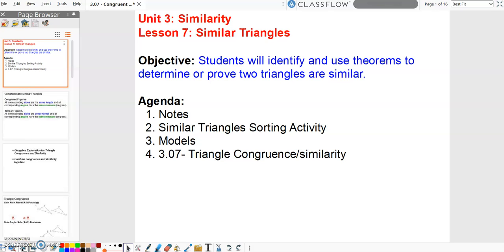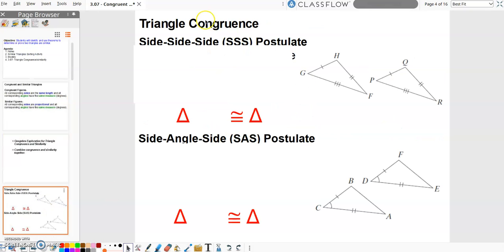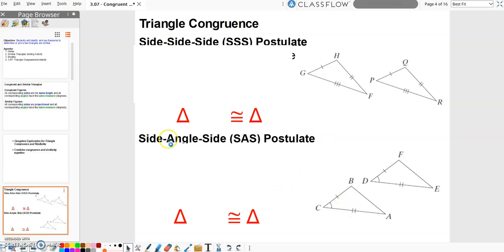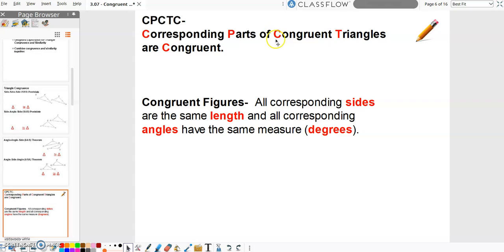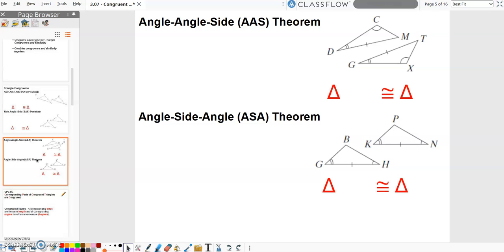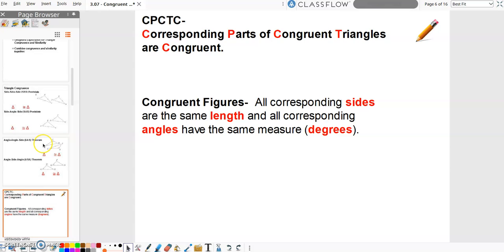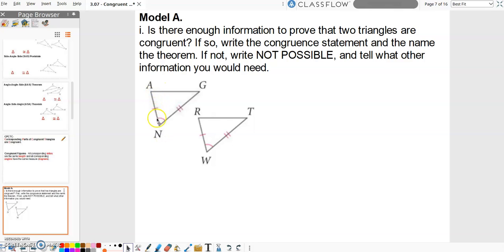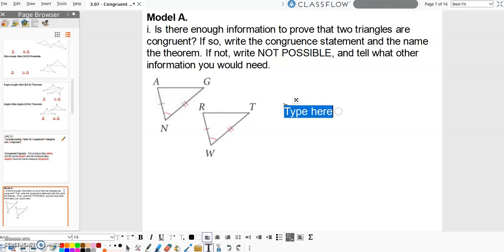3 07 Model A